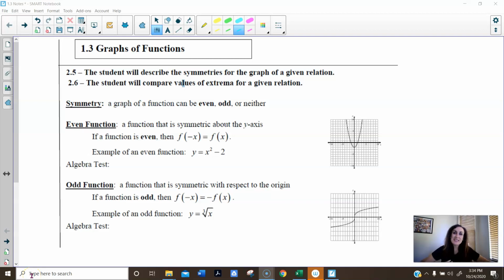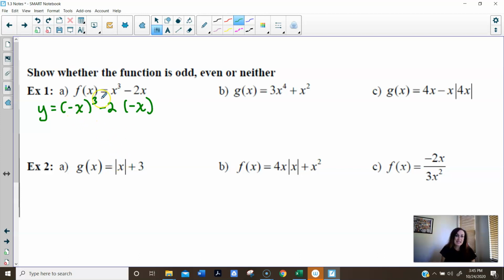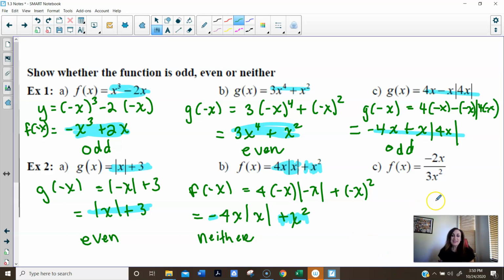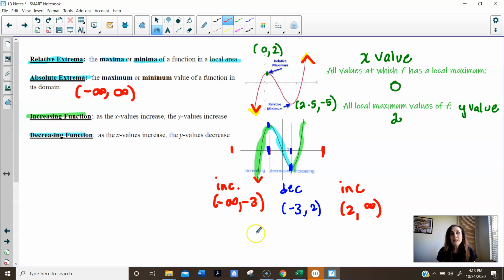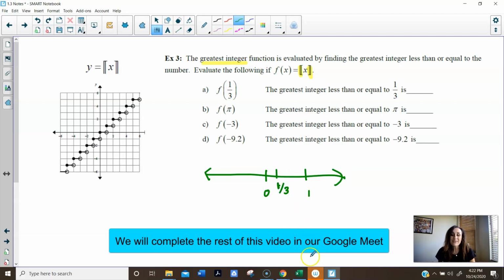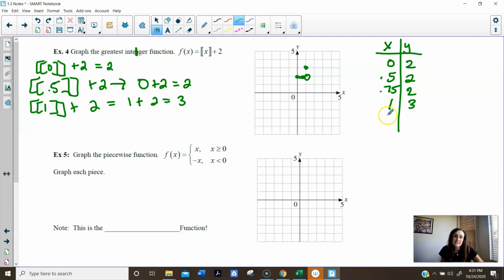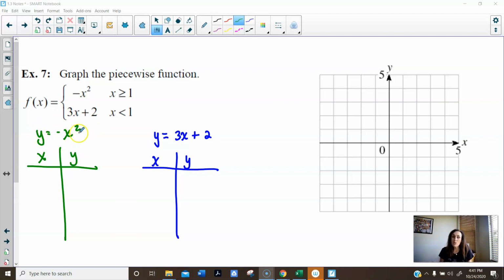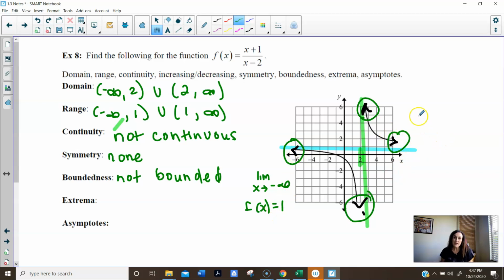1.3 Graphs of Functions